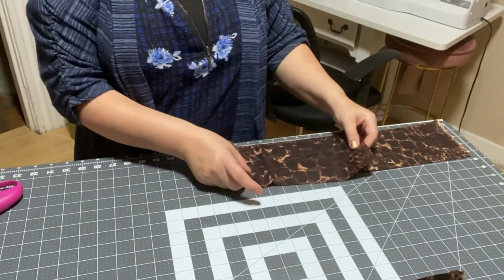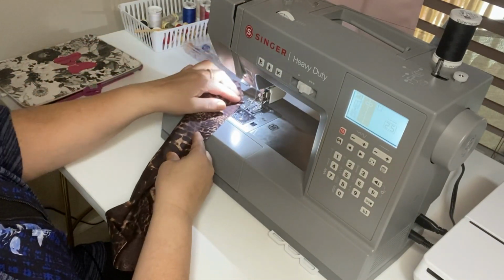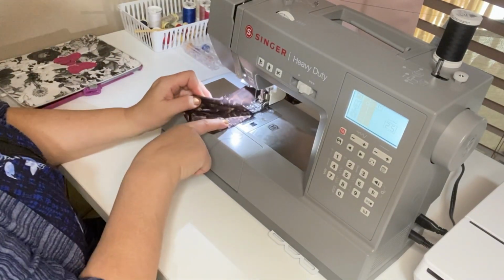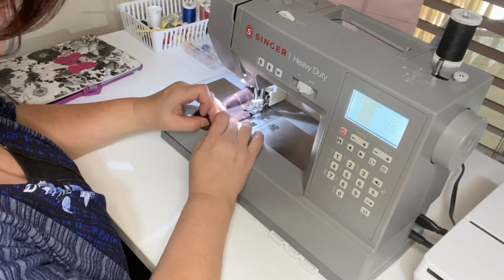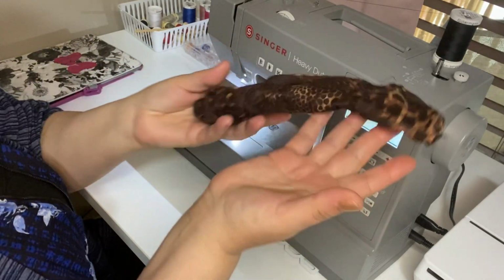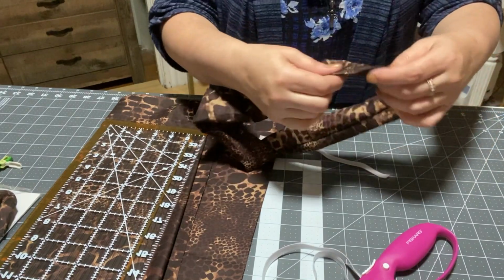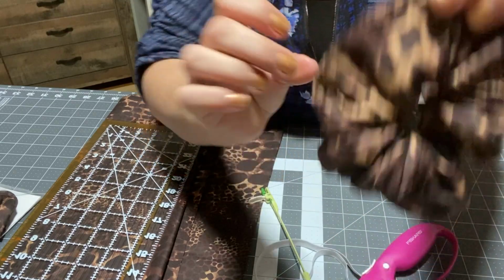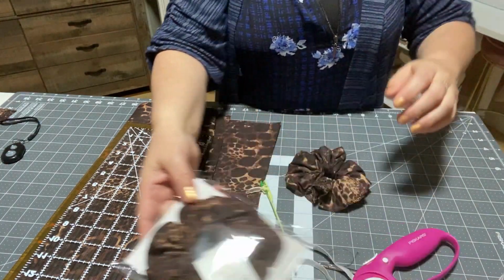Sewing Scrunchies Burrito or Taco method super fun way to make hair scrunchies I am in Love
Blessings to all by Angelina

Here is the link for the Tool I use for the elastic
Elastic I use:

🎵 Track Info:
Title: Sunshine
Artist: Fredji
Genre: Dance & Electronic
Mood: Funky